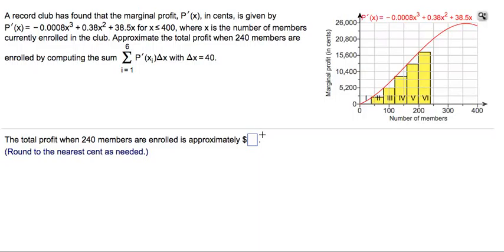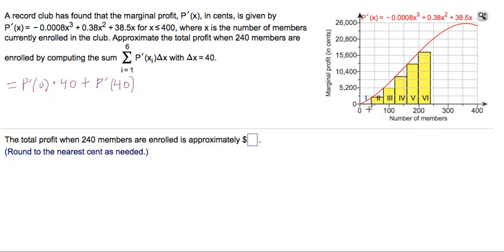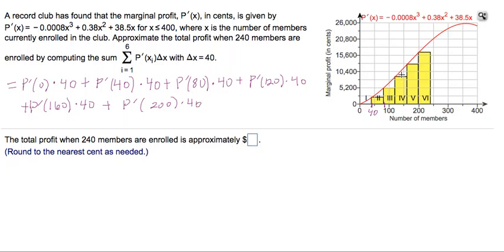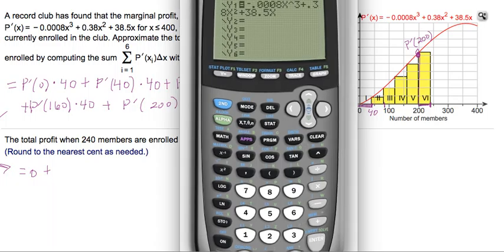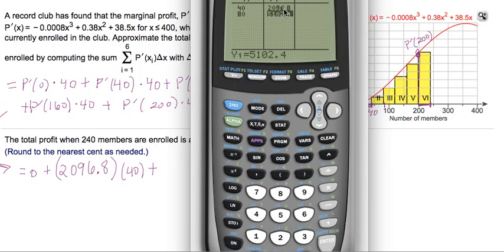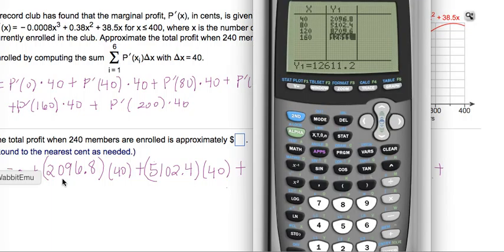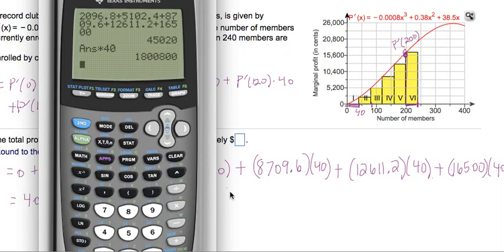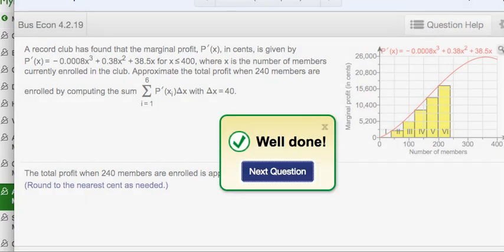Approximating Total Profit with Rectangles